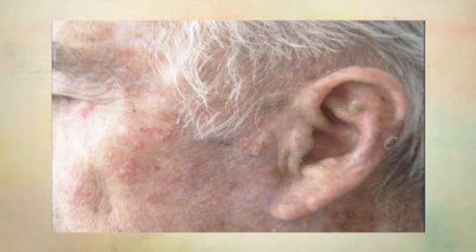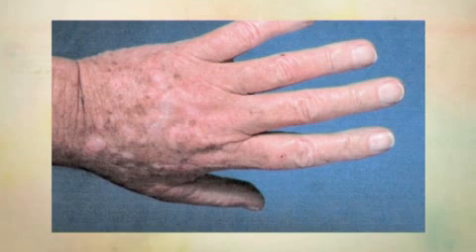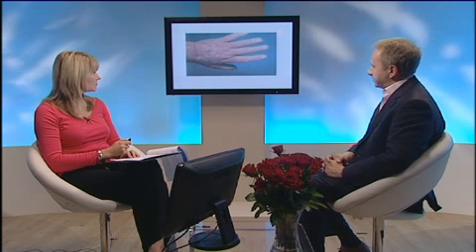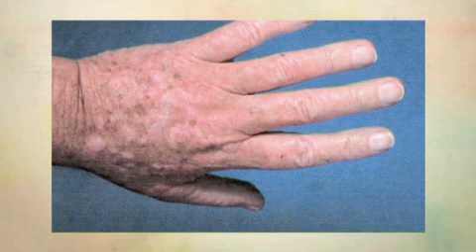Still Risking It? - Or Has The Damage Already Been Done?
As we welcome the start of the summer season, many of us will be looking forward to getting some much needed sun therapy. Yet despite numerous awareness campaigns and warnings issued over the last ten years over the safety of exposure to the sun and the emphasis on protecting our skin against harmful UV rays, for some of us the safety advice has arrived too late. Sun damage accumulates over time so skin damage caused by the sun is usually a result of repeated over-exposure and burning as opposed to a recent sunbathing episode, meaning it might only be as you get older that the signs become apparent.

So how do you recognise the signs of sun damage? And how can you tell the difference between old age spots and symptoms of what is commonly known as Solar Keratosis?

Well the latter can often present itself as raised, red areas of skin which are itchy, prickly or tender, and as it develops over time as crusty, scaly lesions which won't heal. It is more likely to appear on areas exposed to the sun, such as the face, arms and even on the lower half of the neck.

It is vital to regularly check your skin for any changes. Whilst damage is less obvious in the winter, if left unchecked the most serious cases can lead to a form of skin cancer, known as non-malignant melanoma.

Fortunately the condition is treatable, so don't panic, just make sure that you seek medical advice as early diagnosis is important. If you are concerned about yourself or a loved one then log onto this live webTV show where Dr Rob Hicks will be revealing the facts about sun damaged skin and what you should look out for.

Dr Rob Hicks joins us live on Friday 18th June at 3.30pm to discuss skin damage